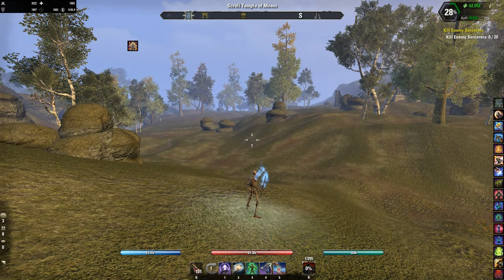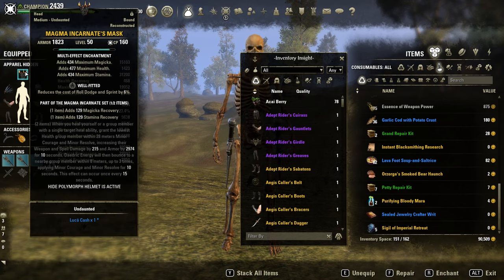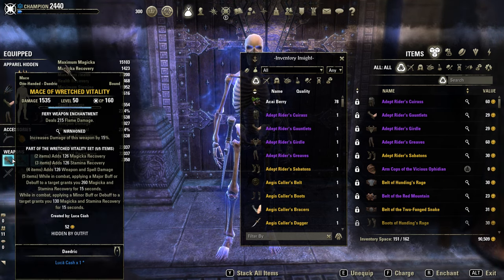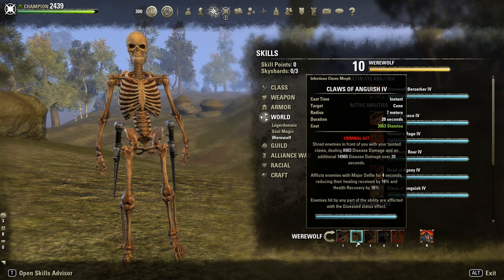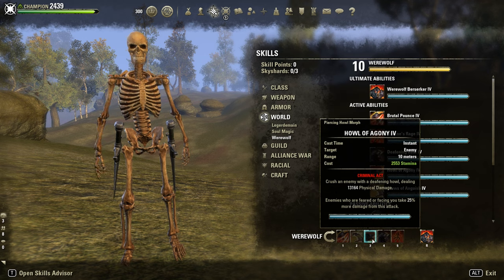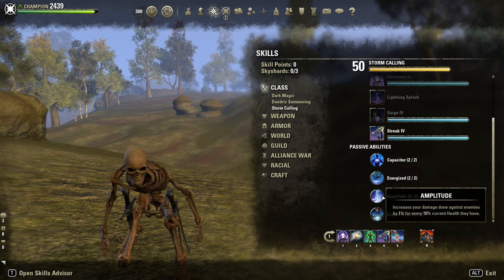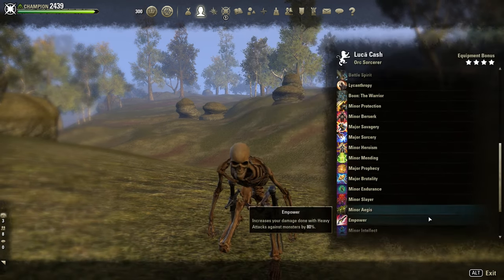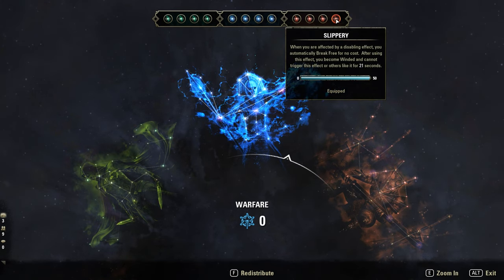Crazy DAMAGE! 🐺 Werewolf PVP Build - ESO Firesong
Side Note: You can use a Bow on Frontbar for major Expedition (+30% Speed) after Roll Dodge, but you would lose 1x Weapon Glyph!

Timestamps:
Build: 0:00-4:25
Combo: 4:26-5:02
Gameplay: 5:03

Artist: Nomyn
Title: Senses

★Ingame: @LucaCash